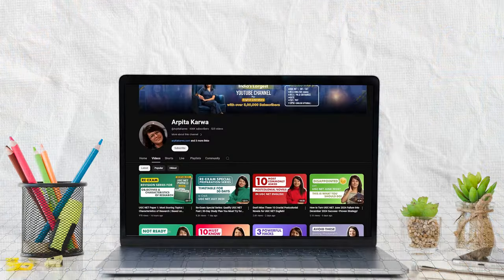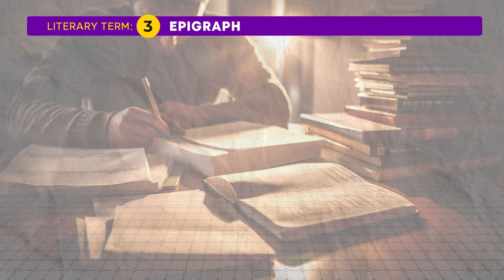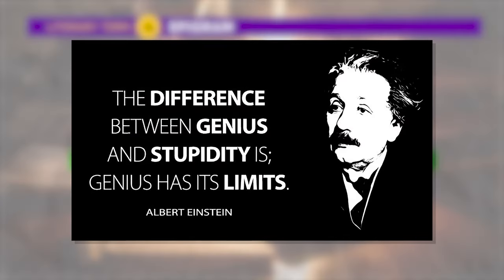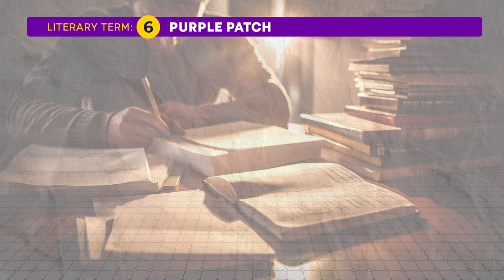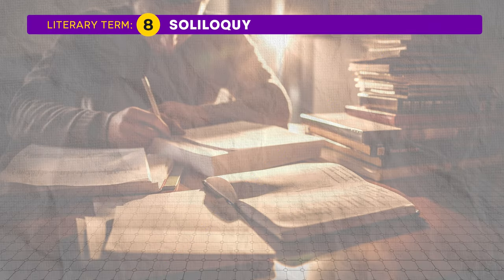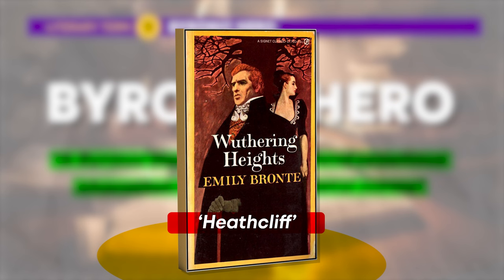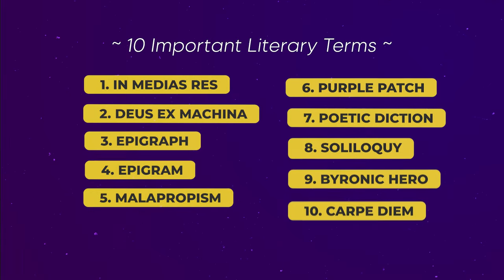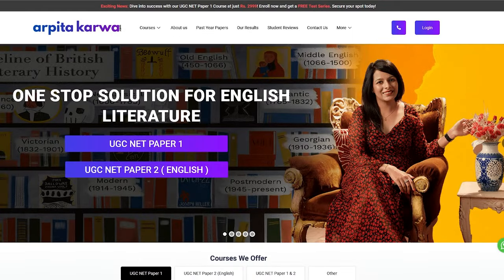10 Essential Literary Terms Every UGC NET English Candidate Should Know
🔍 Preparing for the UGC NET English exam? Understanding key literary terms is crucial for success! In this video, we break down 10 essential literary terms that every UGC NET English candidate should master. Whether you're just starting your preparation or looking to solidify your knowledge, this guide will help you navigate the complexities of literary analysis and criticism with ease.